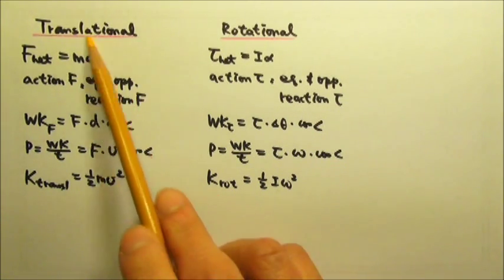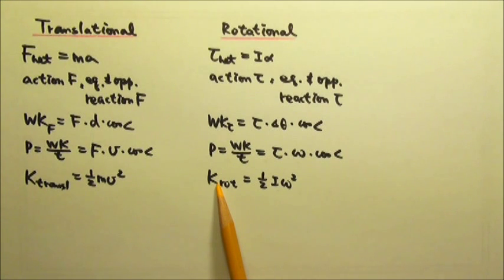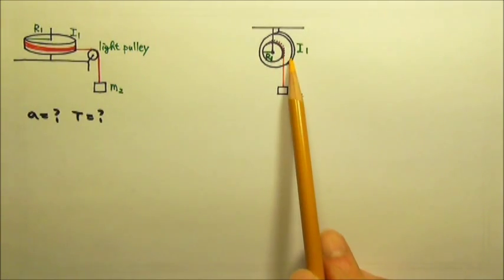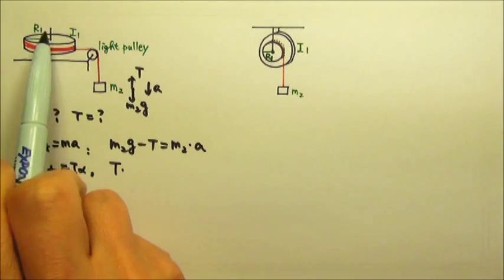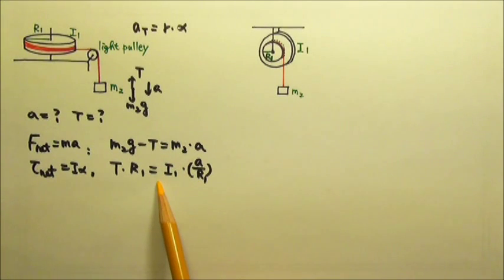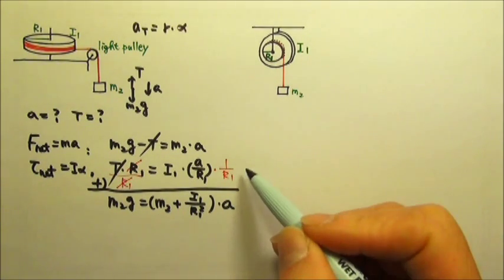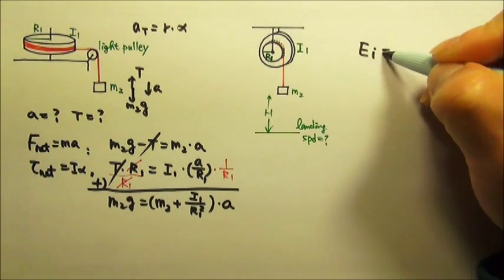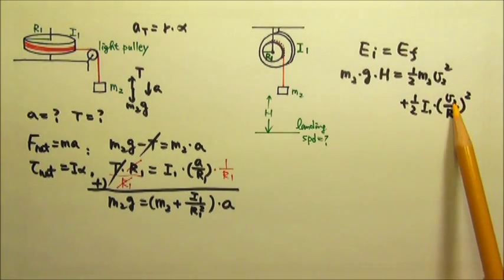AP Physics 1: Review: Rotation 4: Rotational Dynamics 1